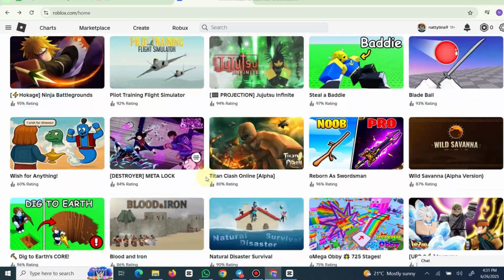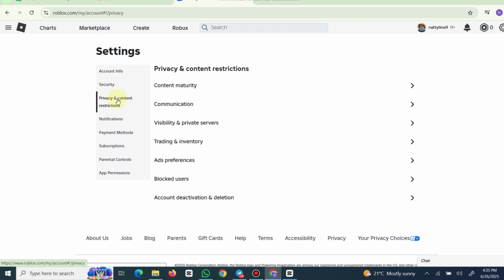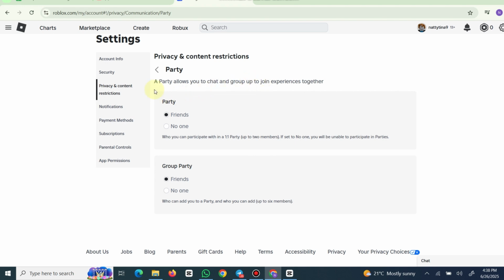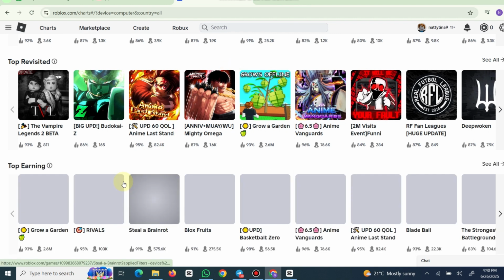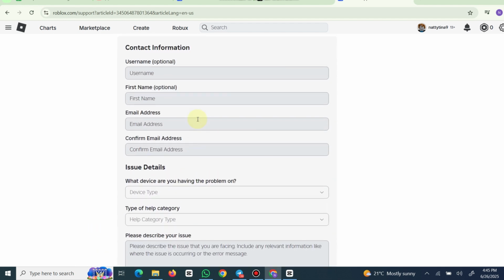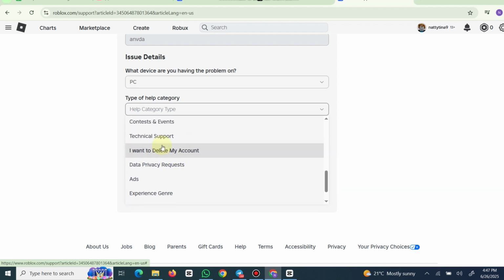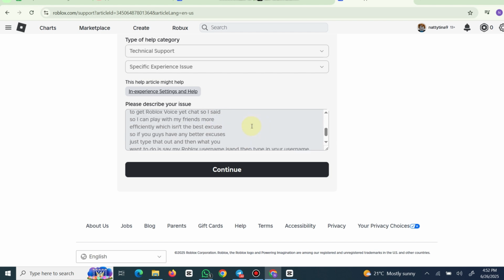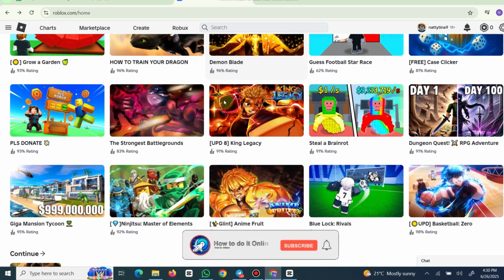How to Unlock Voice Chat in Roblox (2025)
In this video, I'll show you How To Get Voice Chat On Roblox (UPDATED 2025). The method is very simple and clearly described in the video. Follow all of the steps & How to Get Voice Chat on Roblox 2025 – WITHOUT ID.